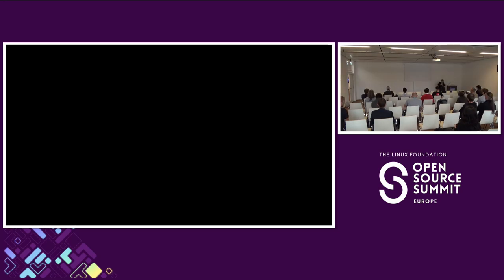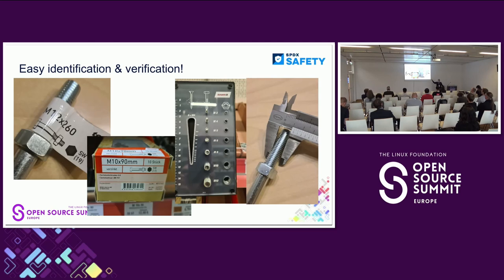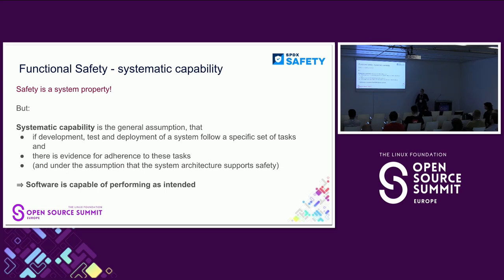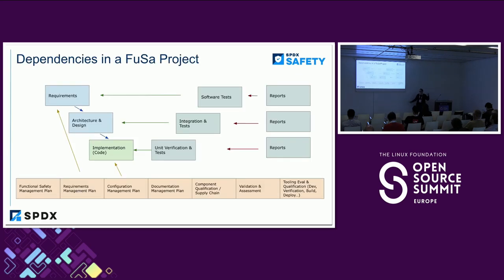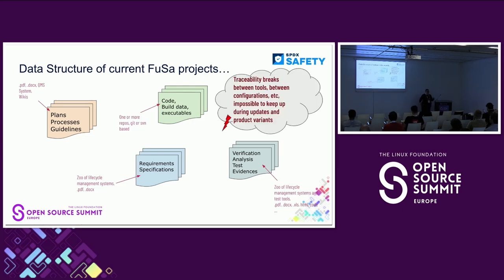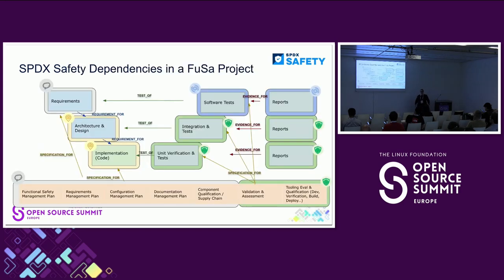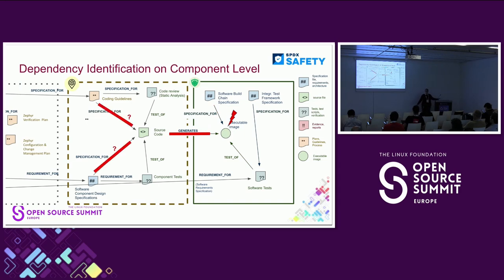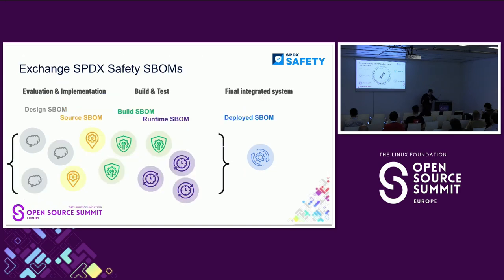Application of the Upcoming SPDX Safety Profile - Nicole Pappler, AlektoMetis.com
Creating and maintaining a safety critical project comes with a lot of challenges. A central issue is keeping your documentation, starting from planning and guideline documents, down to requirements, safety analysis, reviews and tests, consistent and up to date. These artefacts often have their own lifecycle and are natively managed in different tools, with usually great traceability capabilities regarding dependencies between these artefacts as long as you stay within one tool or within a (usually propriety) tool family of one single tool vendor. Currently the resulting traceability gaps between these tools are handled either by the popular engineering tools like MS Excel or methods like “search for identical names”, depending highly on manual maintenance.

Using SPDX relationships, the upcoming Safety Profile in SPDX 3.1 will provide a model to represent all these dependencies as a knowledge model that can be used both to analyse possible impacts after a change (be it because of a security update or functional variants of your product), provide evidence of completeness and compliance as a Safety SBOM or simply keep track of your product variants.